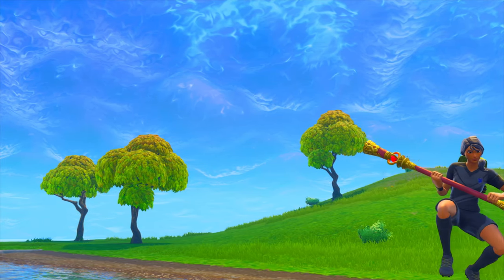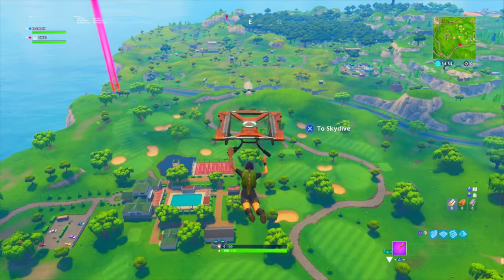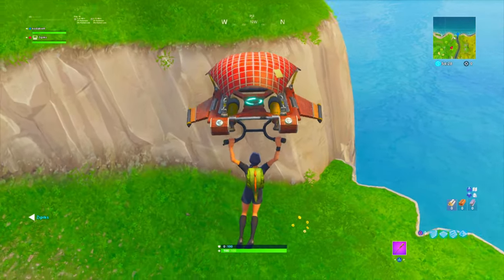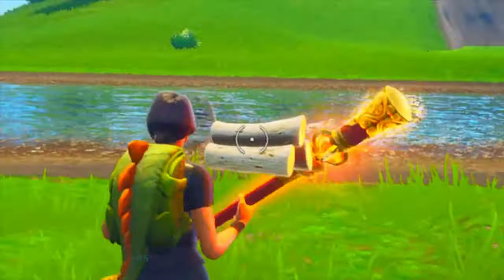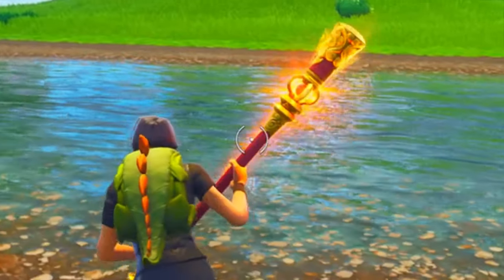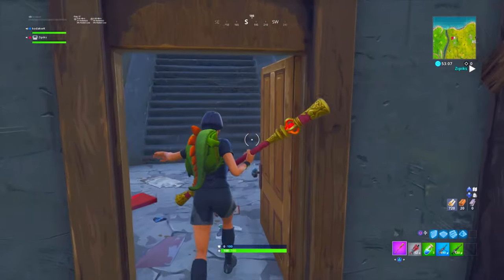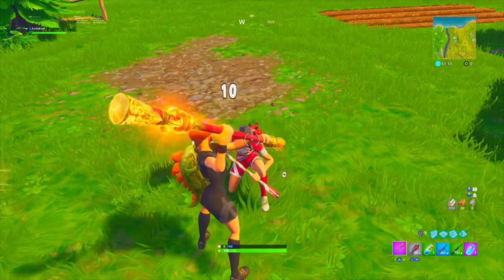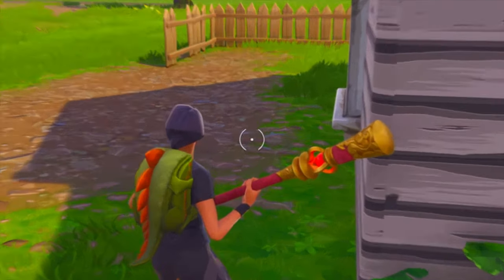"Jingu Bang" Pickaxe REVIEW! Sound Test & MORE!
My Headset : BeyerDynamic DT990 Pros

My Controller : Default Dual Shock

My Monitor : BenQ 24 inch

Button Layout Fortnite / COD : Builder Pro / Stick N Move

Sensitivity : 10

Recorder : Elgato

🆕Videos you can Expect from me!
Fortnite Item Shop
Fortnite News
New Fortnite Update
Fortnite Shop
Fortnite Skins
Who is Under The Skin
Fortnite Gameplay
Fortnite Tips
Fortnite Tutorials